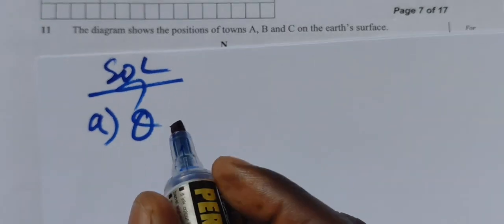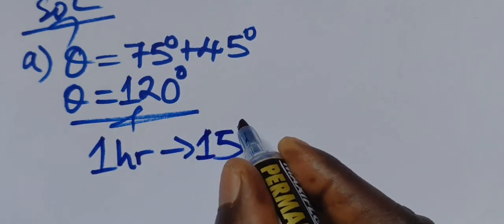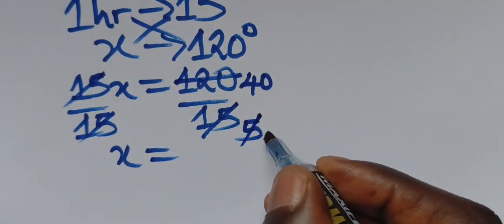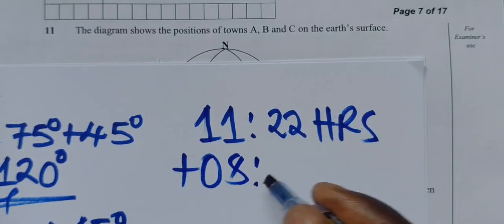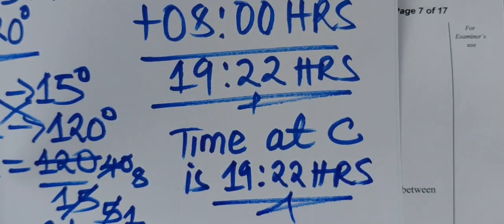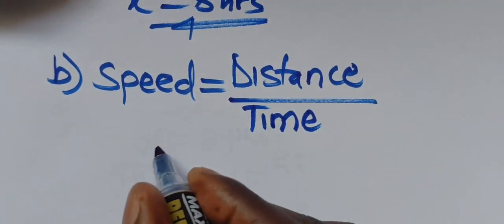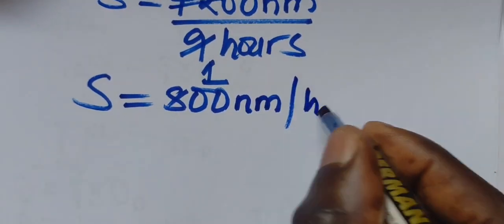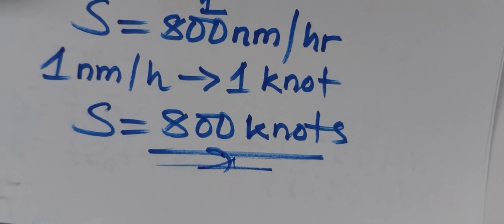Earth Geometry | Time difference & Speed in Knots